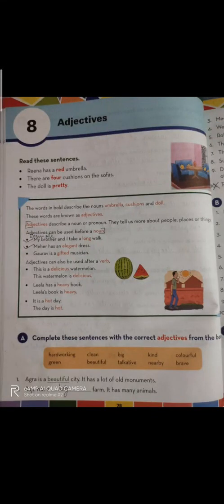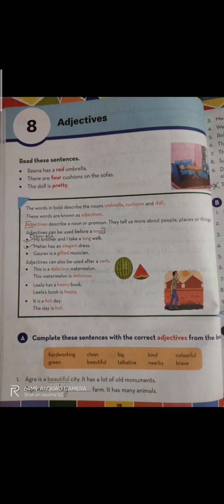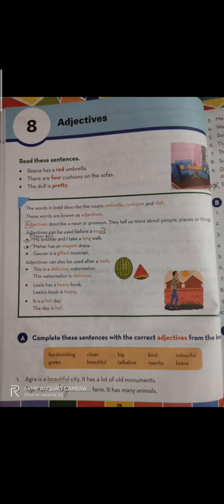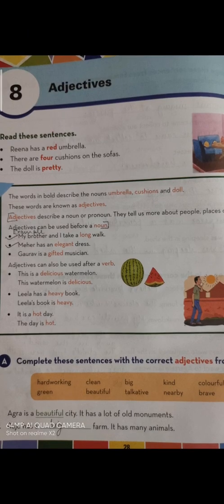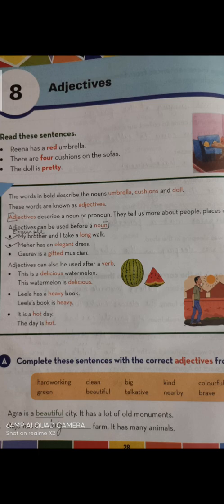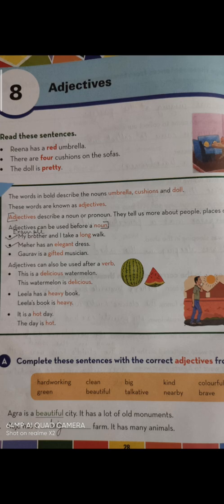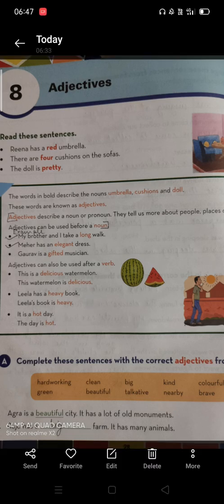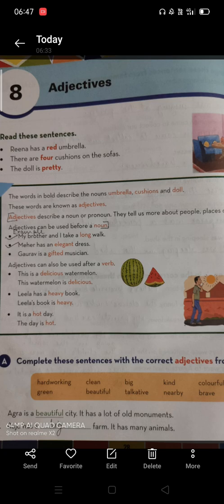Class 4 lesson 8 Adjectives